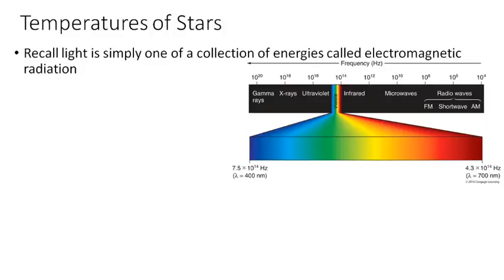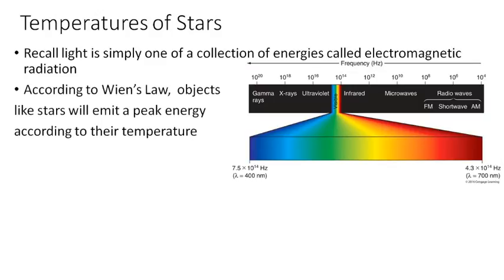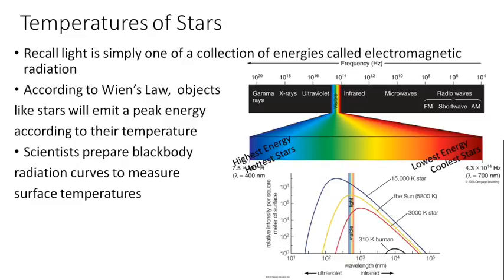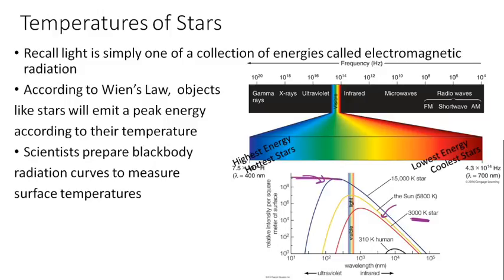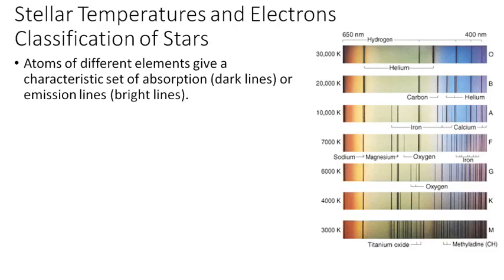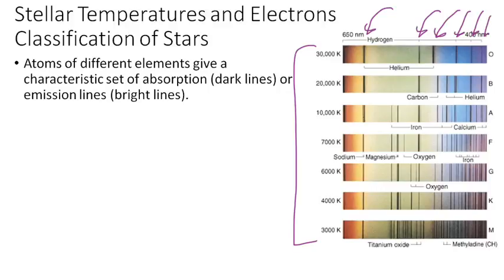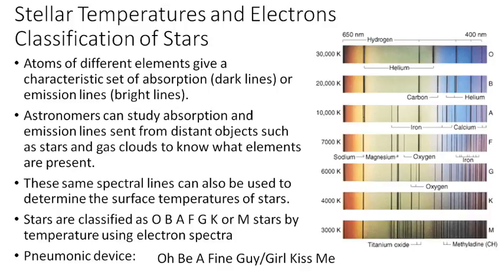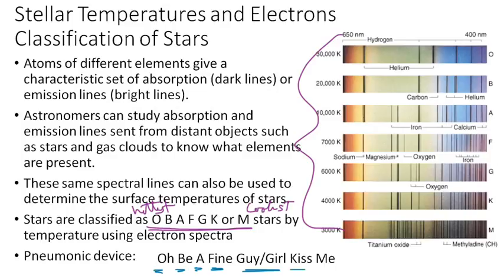PHS120 U3 Pt5 D Stellar Temperatures and Classificatons